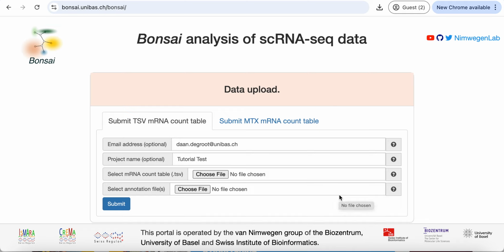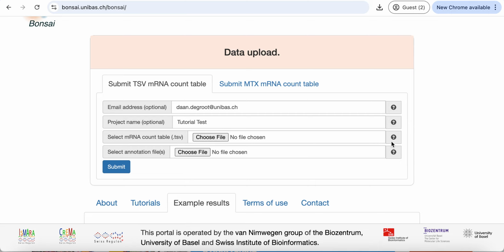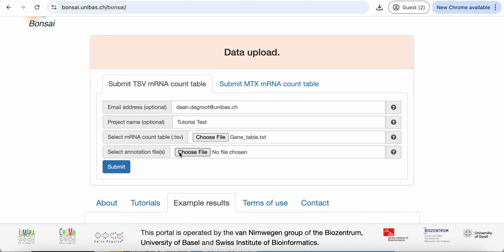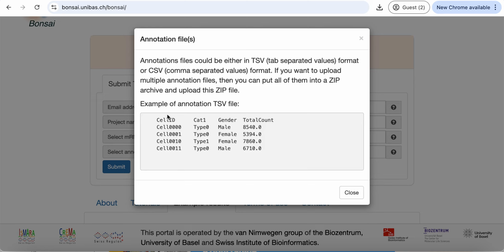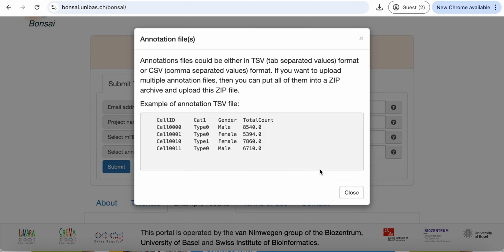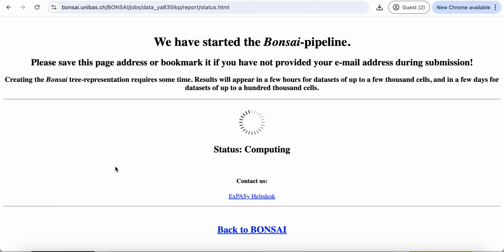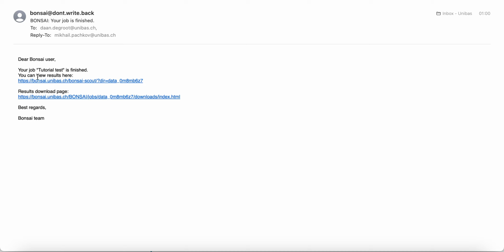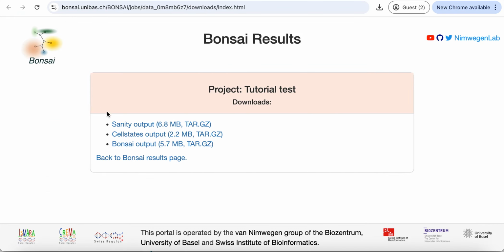Bonsai: How to upload your dataset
We demonstrate how to upload your scRNA-seq data to the Bonsai web-server

Bonsai is a data representation method that reconstructs the tree that best captures the structure in high-dimensional data. Its accompanying exploration tool, Bonsai-scout, can be used to explore the data by browsing through the tree. Users can upload mRNA count tables in .tsv or .mtx-format, after which the pipeline reconstructs a tree that best represents the scRNA-seq data, which can then be browsed using Bonsai-scout.

These computations will take some time. Therefore, users can upload their data and will get an email once the results are done. The email will contain a link to all computed results, and a link to an online instance of Bonsai-scout at which the data can be explored.

Chapters
00:00 Introduction
00:44 Supported data formats
01:04 TSV file example
01:58 Upload annotation file
03:50 Submission of your data
04:17 Results